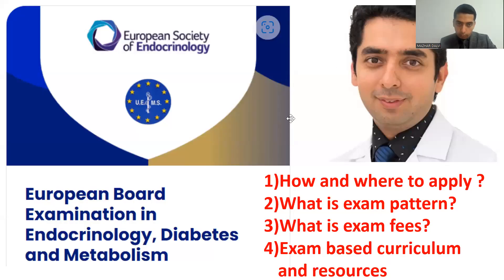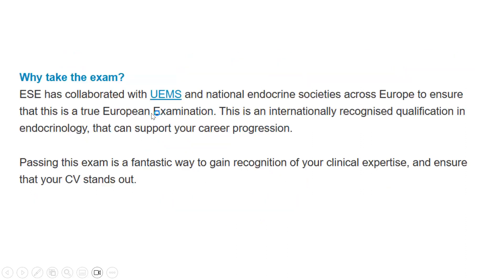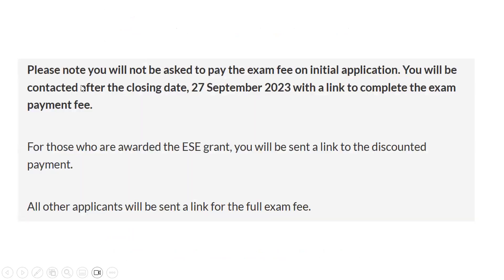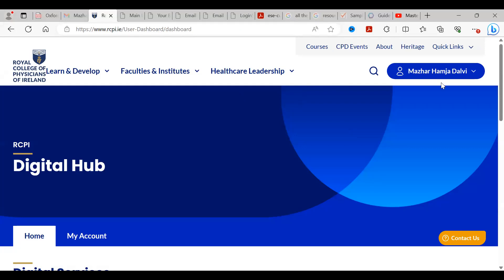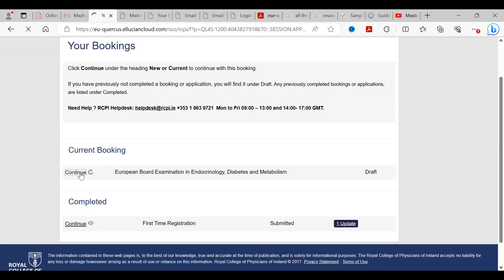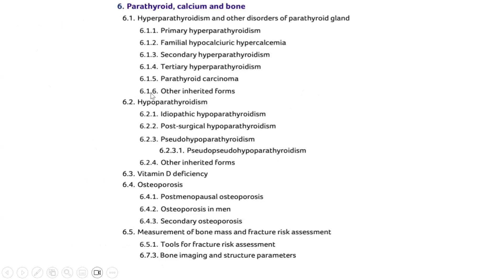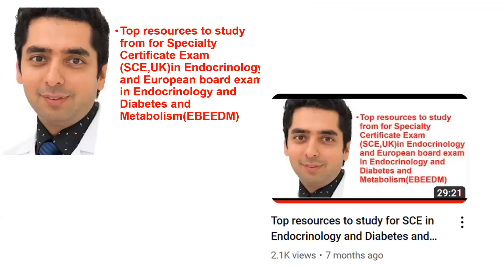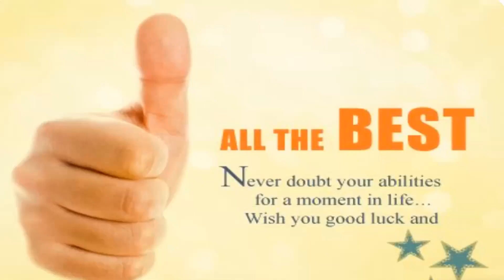EBEEDM - the European Board Exam in Endocrinology, Diabetes and Metabolism-Detailed overview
EBEEDM - the European Board Exam in Endocrinology, Diabetes and Metabolism-Detailed overview:europeanboardexaminendocrinology
How to apply and where to apply ?
What is the exam pattern and structure?
What is exam fees?
What are resources to study for exam?